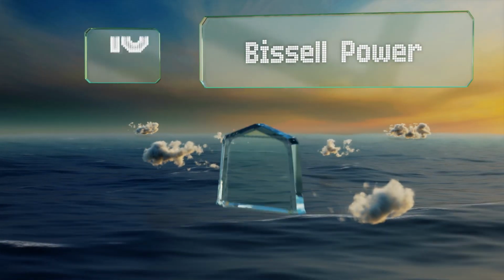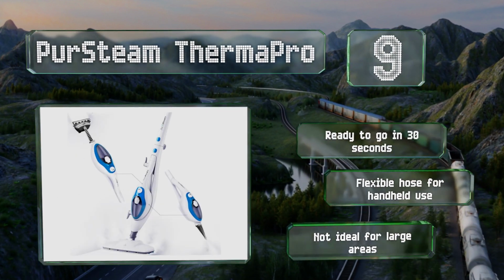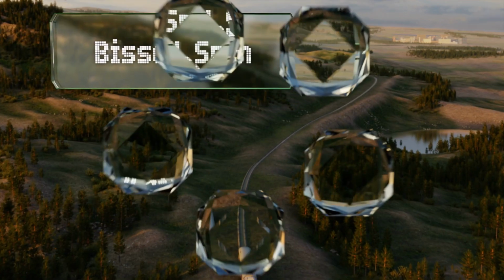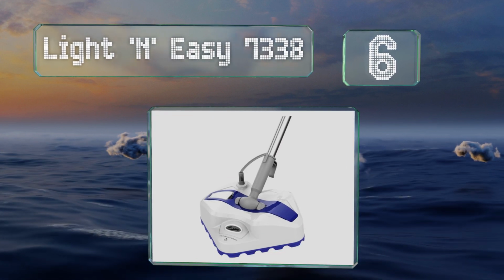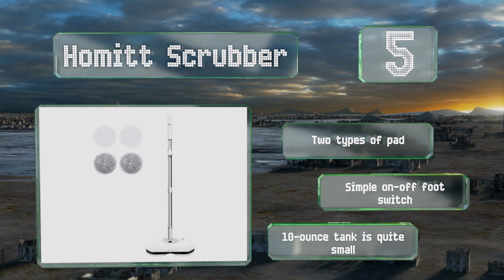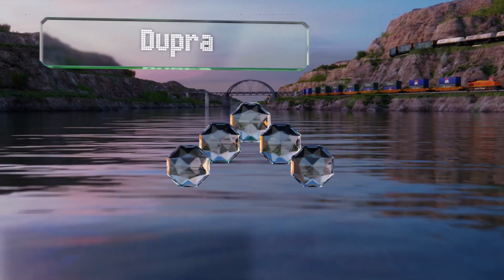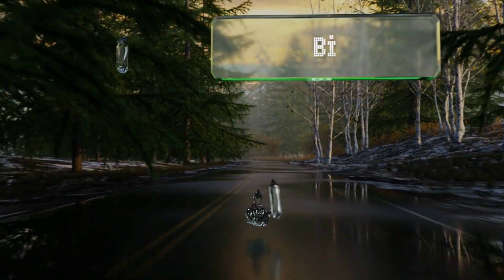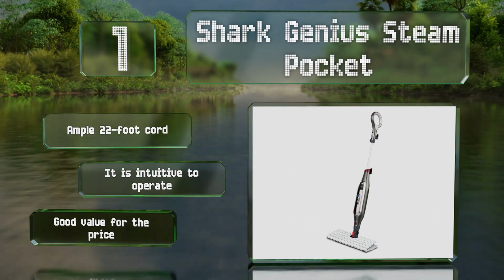10 Best Cleaning Machines For Hardwood Floors 2020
Our complete review, including our selection for the year's best cleaning machines for hardwood floor, is exclusively available on Ezvid Wiki.

Cleaning machines for hardwood floors included in this wiki include the light 'n' easy 7338, bissell powerfresh 1940, oreck commercial orbiter, pursteam thermapro, shark pocket xl, bissell spinwave powered, shark genius steam pocket, homitt scrubber, bissell crosswave pet pro, and dupray neat steam.